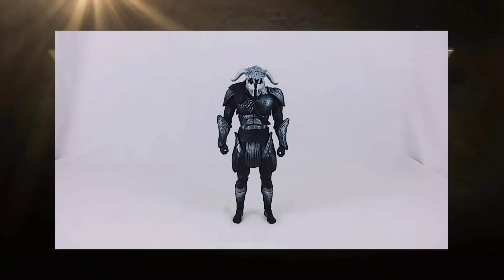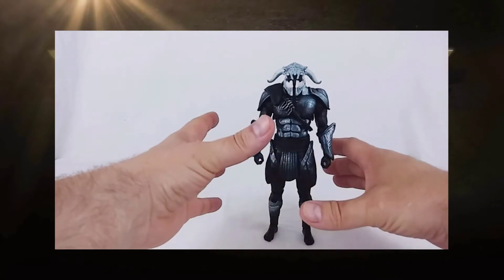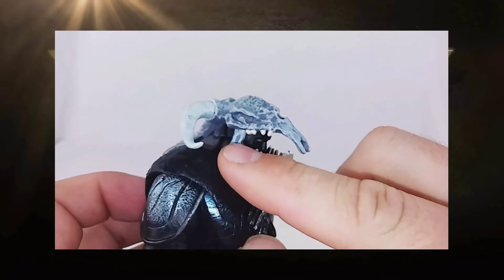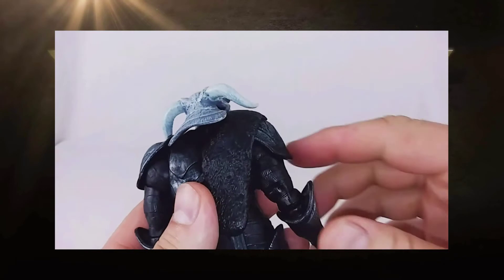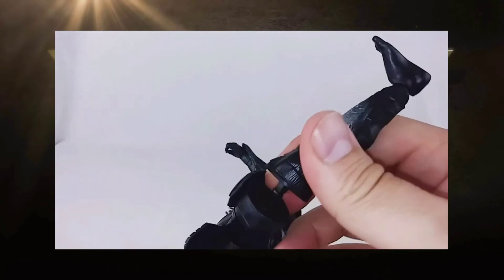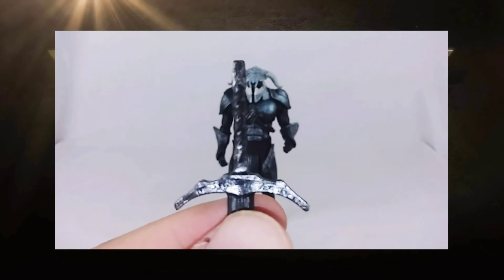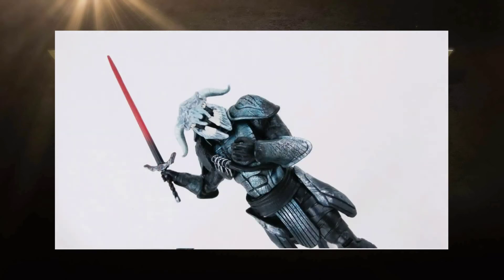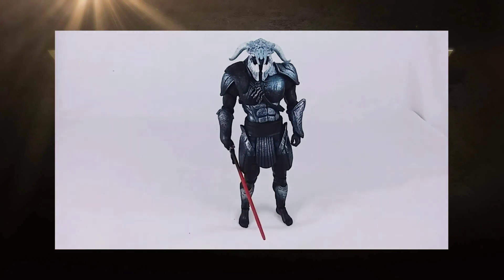Wonder May: Show & Tell: Mattel DC Comics Multiverse Ares Review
WELCOME TO WONDER MAY!

Here we go, all of the pieces were collected from the four figures we've previously looked at.  Here he is complete, the DC incarnation of the War God, Ares!
Music for this Video:
"Blue Monday" Remix by Sebastian Böhm